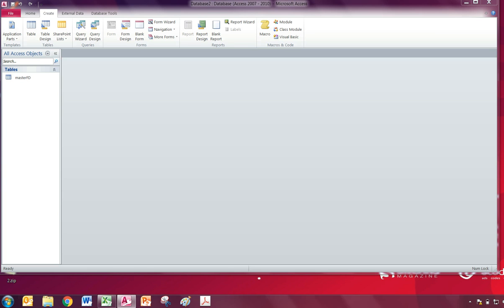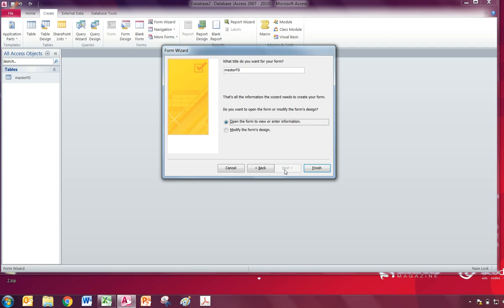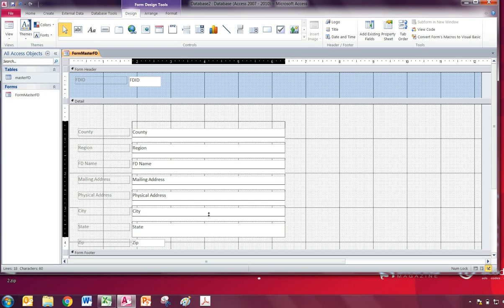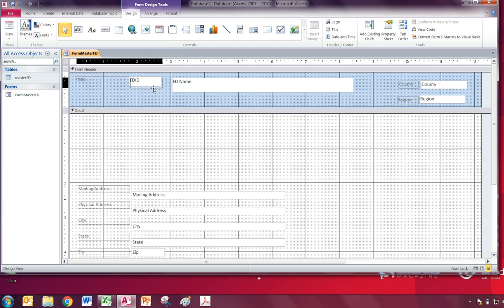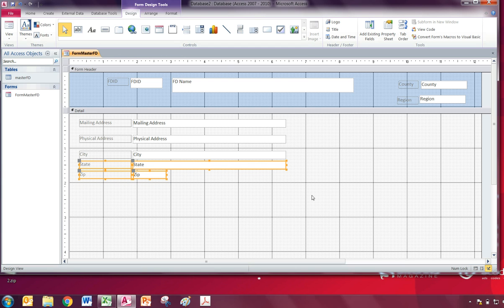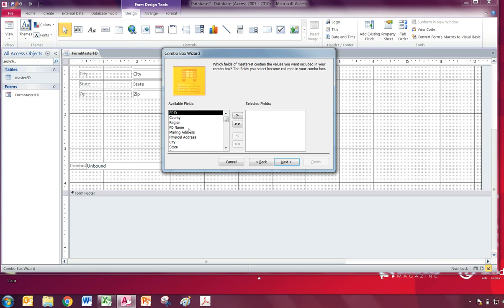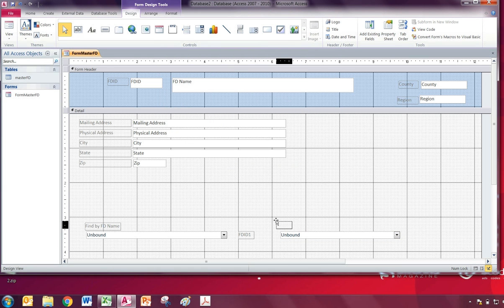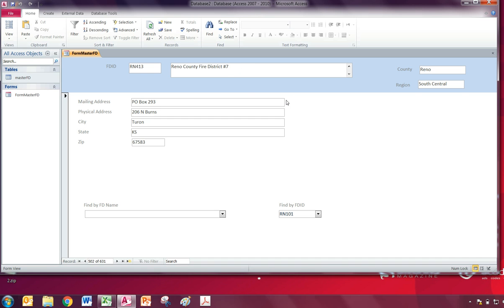Create Form: Contact Database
The table got the information into the Access database, but the Form puts it into a format that you can view the data quickly for a particular fire department. This builds upon the previous video. It is also a necessary step for continuing so we can add contacts in the next video